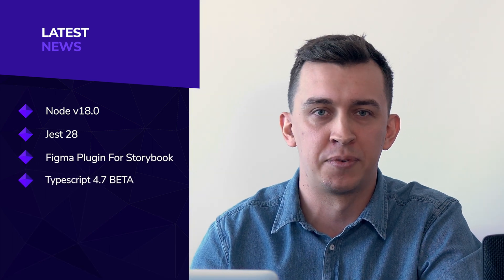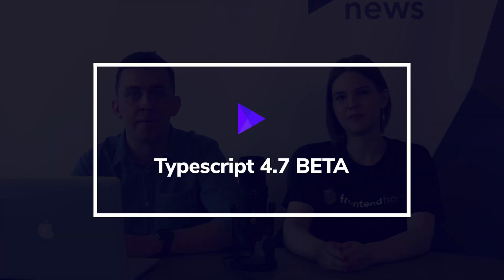Node v18.0, Redux v8 and new plugins - Frontend News 25 | frontendhouse.com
The episode of Frontend News #25 is already on the channel. What’s in?

3. Figma Plugin For Storybook

Prefer reading?